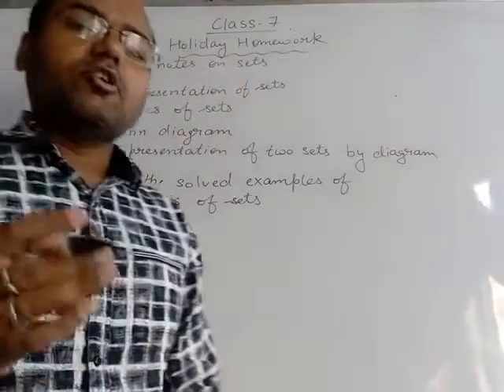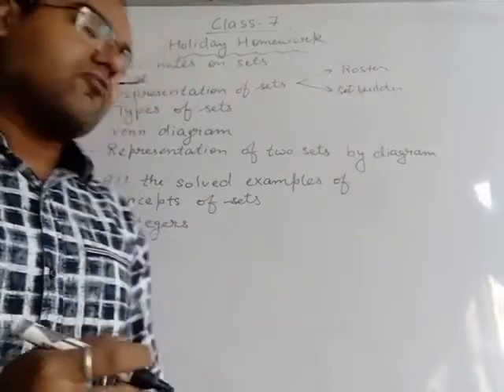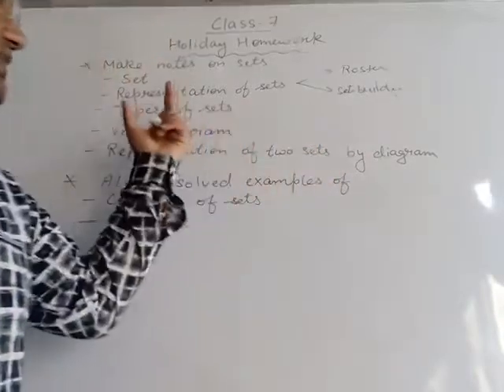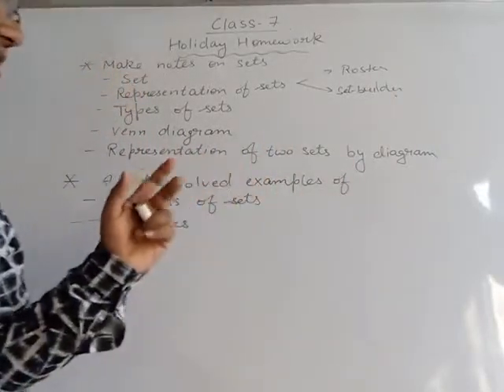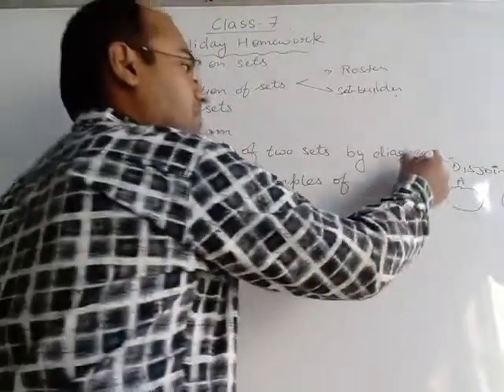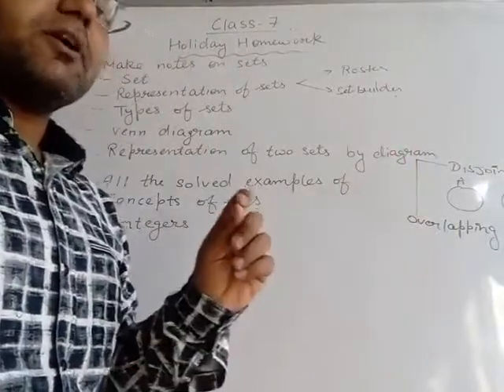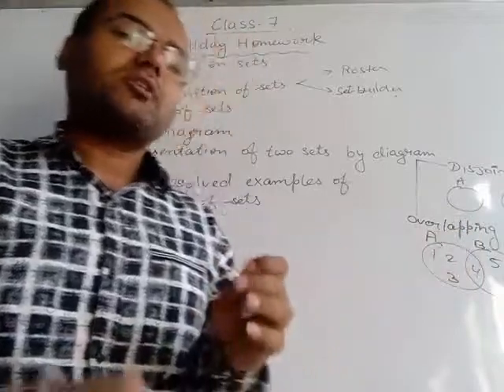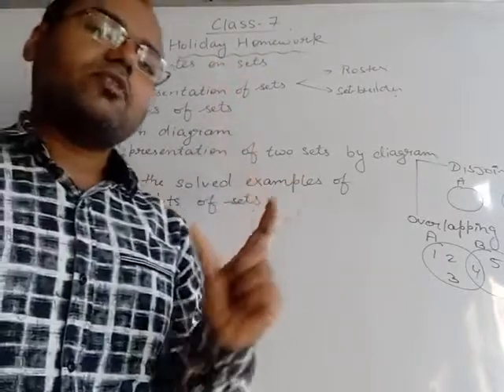Class7 maths (holiday homework)